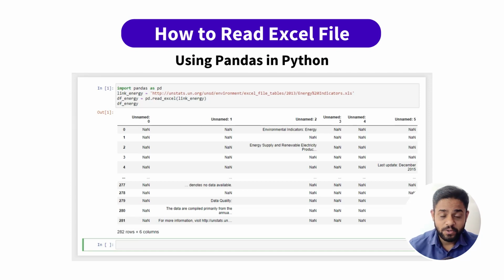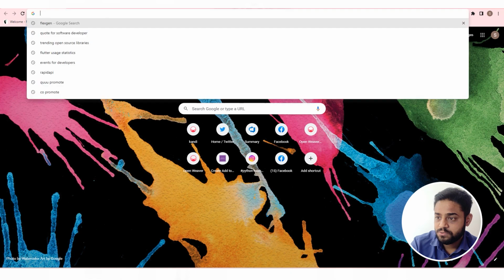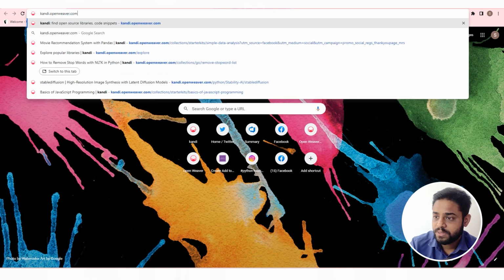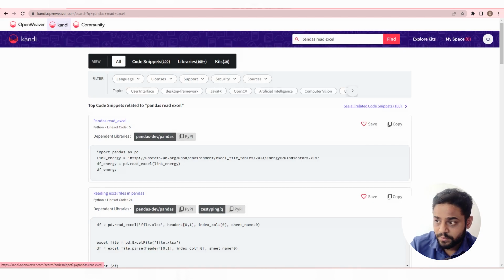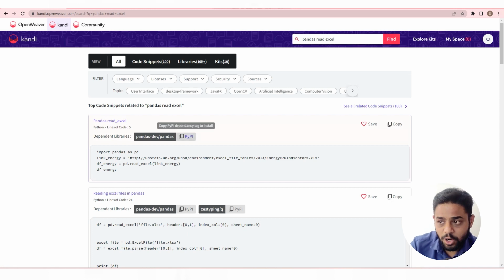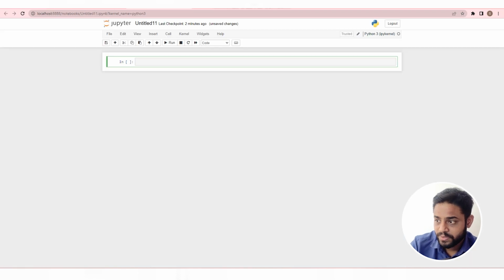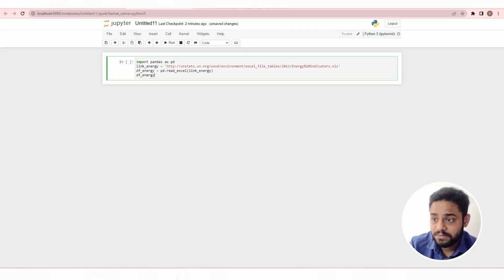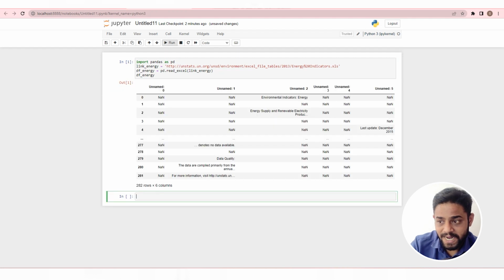How to Read Excel Files using Pandas in Python | kandi use case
Pandas is a powerful library in Python that provides easy-to-use data structures and data analysis tools. One of the things it can do is read data from various file formats, including Excel files.